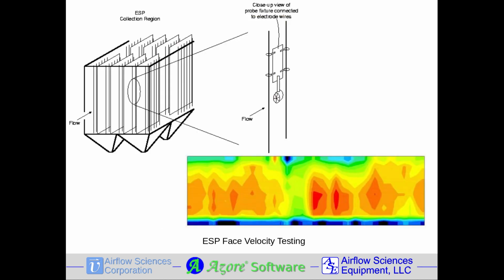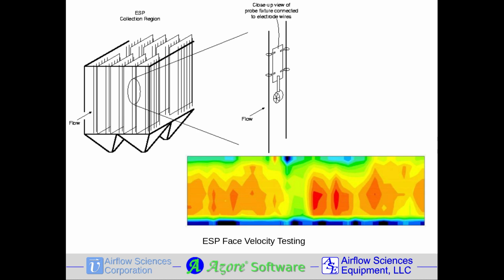Optimizing Electrostatic Precipitator Performance by flow Modeling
Optimizing Electrostatic Precipitator Performance  A short video featuring Dr. Kevin Linfield.

Electrostatic Precipitators, also known as ESPs, are used to capture particulate from a gas stream and are a commonly used collection device for power generation, pulp and paper, mining, and cement plants.  If designed and installed correctly, an ESP can collect about 99 percent of particulate in a gas stream before discharging through a stack.  Incorrect design, on the other hand, can lead to problems such as lost product, the use of more or larger fans, or particulate buildup in locations that can threaten the structural integrity of supporting duct work.  Flow modeling and field testing are effective ways to ensure optimum ESP design and performance.  Modeling is often done during the initial design phase, but both modeling and testing can be performed on an existing ESP.

Combining the Institute of Clean Air Companies (ICAC) standards with manufacturing and final customer requirements, specific objectives of an ESP study will usually include:
●Ensuring that gas flow entering the inlet nozzle and each chamber is well-behaved.
●Minimizing pressure losses throughout the system.
●Ensuring an equal flow split of gas and particulate to each chamber.
●Ensuring proper mixing and interaction between any sorbent and gas.
●Minimize ash deposition.

The end result of the process is usually the design of flow control devices, such as perforated plates, vanes, and baffles, that can optimize performance and avoid costly problems.  Both physical and computational fluid dynamics modeling are useful tools in the analysis and optimization process.  These methods can be used independently or, in some cases, together.

The velocity profile within an electrostatic precipitator is critical to collection efficiency.  While the profile can be predicted through flow modeling, it may be more cost effective and less time intensive to determine it through field testing.  By traversing a vane anemometer through select gas passages in the ESP, a full velocity profile can be established.  The results of this testing can be used to determine chamber-to-chamber flow splits, as well as identifying high velocity regions that contribute to poor capture efficiency.  Note the high velocity regions shown in red on this slide, and the uneven flow split left-to-right.

For more information on flow modeling and field testing, please contact Airflow Sciences.  Thank you, and have a wonderful day.

Copyright Airflow Sciences Corporation. With contributions by Dr. Kevin Linfield, P.Eng., P.E.